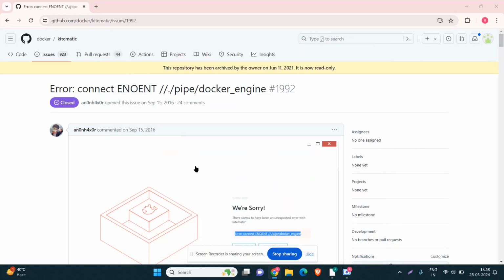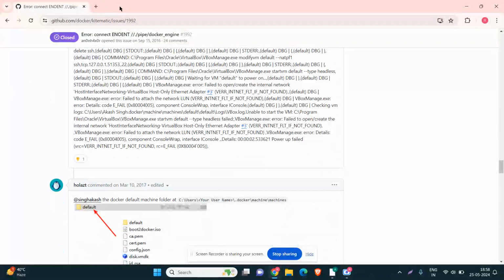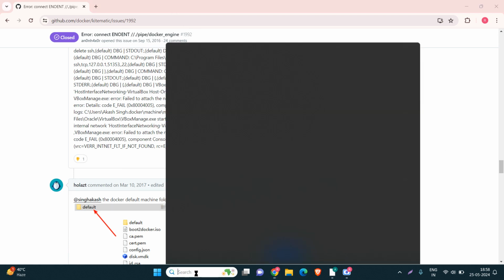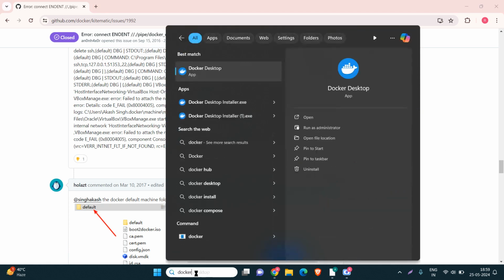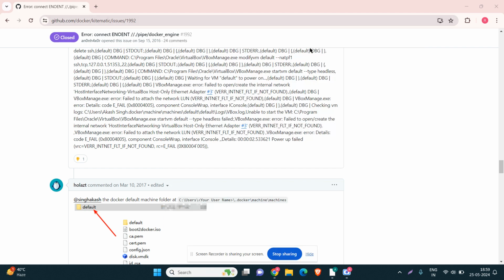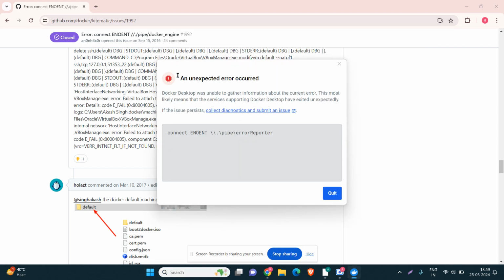connect ENOENT \\.\pipe\errorReporter + docker + 2024 || RRFIX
connect ENOENT \\.\pipe\errorReporter + docker
docker
Full Error Message
error during connect: Get open //./pipe/docker_engine: Access is denied.

¡Bienvenidos al canal! En este tutorial, abordaremos un error común al trabajar con Docker en Windows 11: "ENOENT". Este error ocurre cuando el usuario no pertenece al grupo "docker", lo que impide el acceso adecuado a los recursos de Docker.

Aprenderemos cómo diagnosticar y solucionar este problema paso a paso. Te guiaremos a través del proceso de agregar tu usuario al grupo "docker" en Windows 11, lo que te permitirá ejecutar comandos de Docker sin encontrar el error "ENOENT".

Ya sea que estés empezando con Docker en Windows 11 o enfrentando este error por primera vez, este tutorial te proporcionará las herramientas necesarias para superar este obstáculo y continuar con tu trabajo de desarrollo sin problemas.

No te pierdas este tutorial y aprende a resolver el error "ENOENT" debido a la falta de pertenencia al grupo "docker" en Windows 11.

Solution: Open powershell as administrator and type the command 'bcdedit /set hypervisorlaunchtype auto'.

Go to turn windows features on or off and enable hyper-v hypervisor. If you see the tooltip message Hyper-V cannot be installed: Virtualization support is disabled in the firmware, then go to BIOS system configuration settings and enable virtualization technology.
WSL kernel version update needed. Docker desktop requires a newer WSL kernel version.

Update the WSL kernel by running "wsl -- update" or follow instructions at